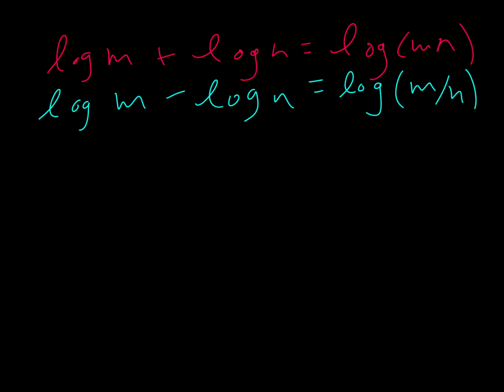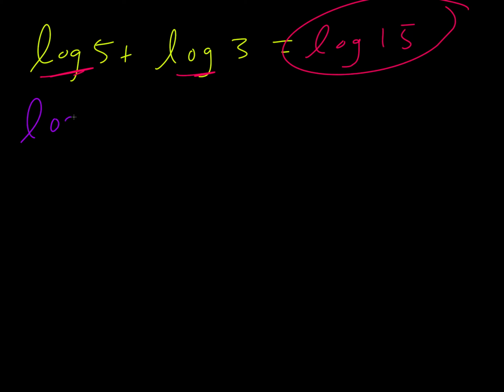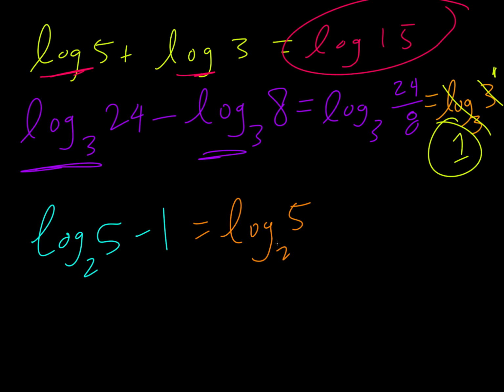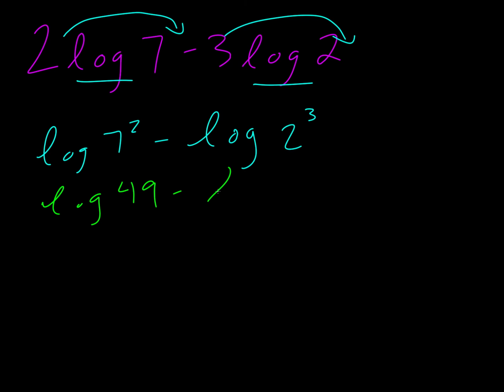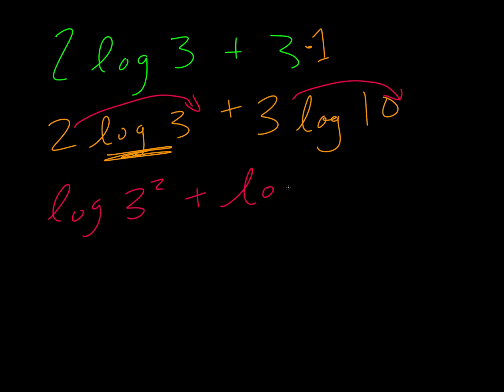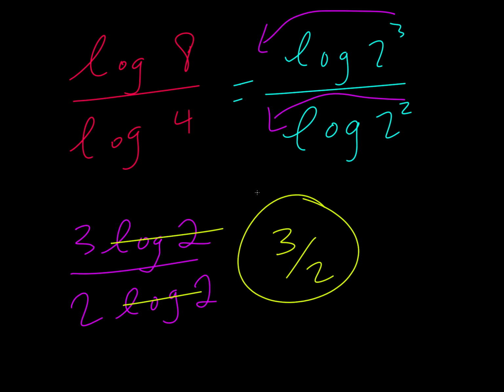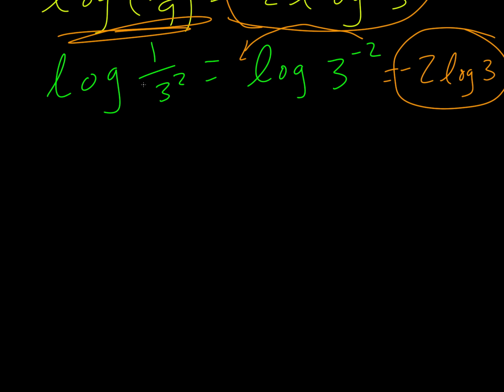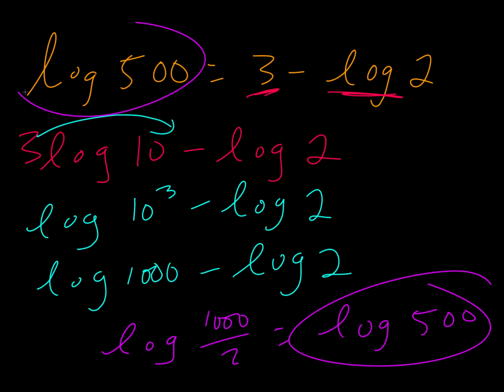AA2 - 6C - Laws of Logarithms